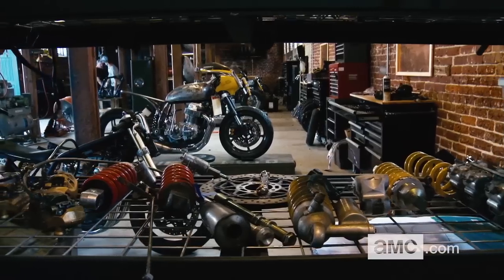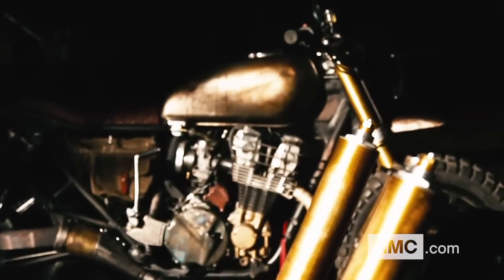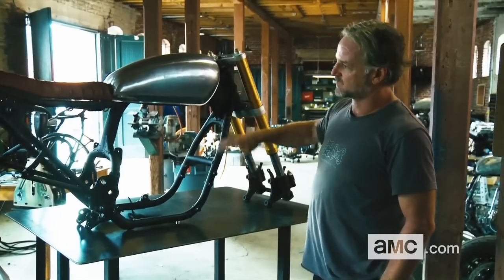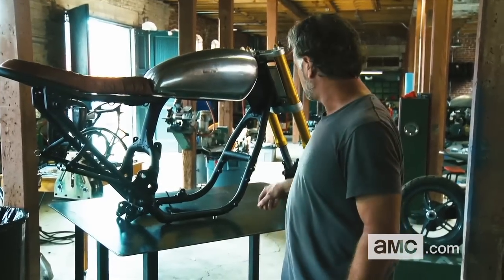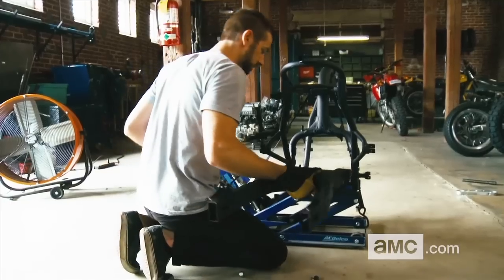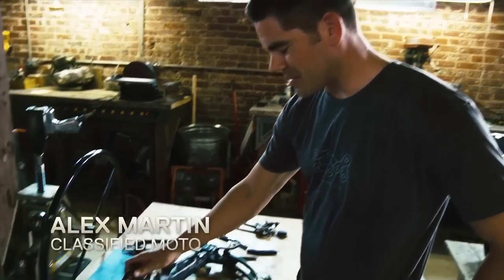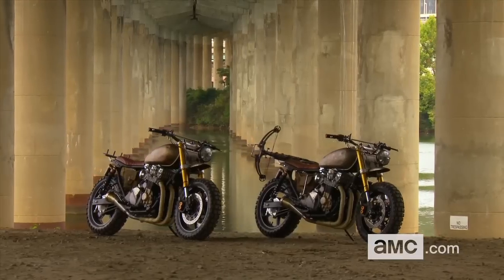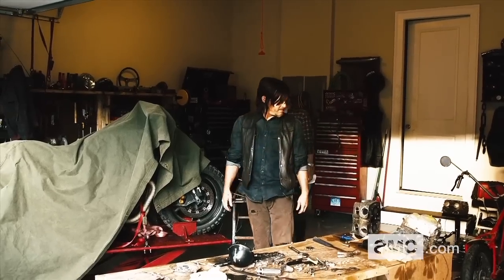Daryl's New Bike: The Walking Dead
See how Norman Reedus enlisted the help of his old friends at Classified Moto to build Daryl a new bike.